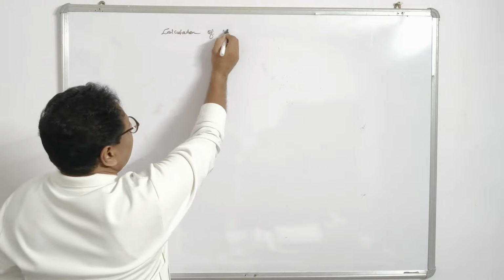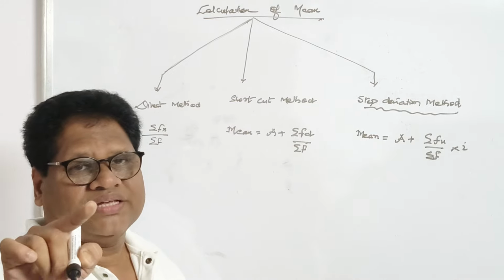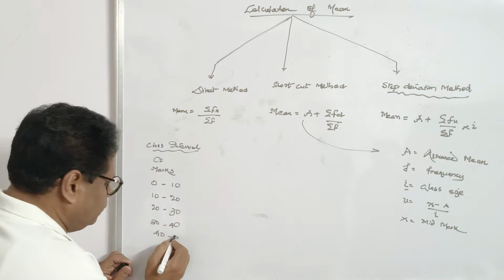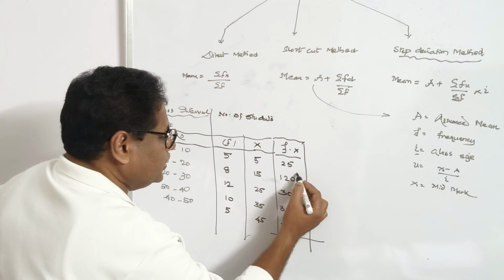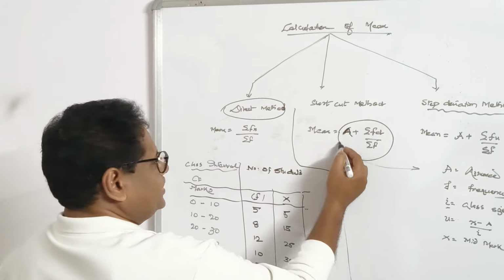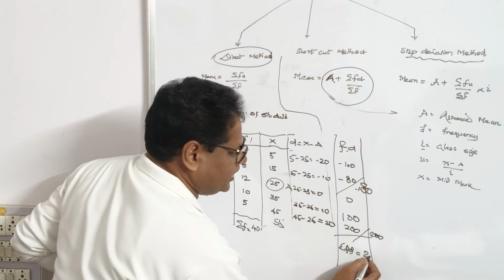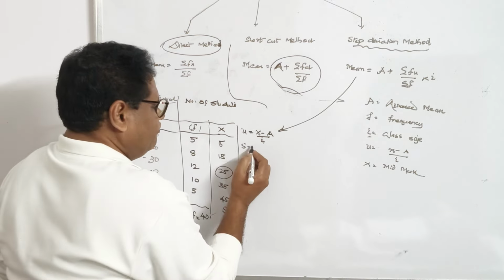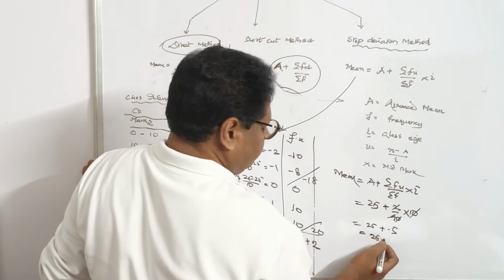Topic Explanation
Mean, Direct Shortcut & Straight Line Method Explained! 🚀

Are you confused about the Mean, Direct Shortcut, and Straight Line Methods? 🤔 In this video, we break down these essential mathematical and accounting techniques in a simple and easy-to-understand way! ✅

🔹 Mean Method: Learn how to calculate the average quickly.
🔹 Direct Shortcut Method: Save time with this efficient approach.
🔹 Straight Line Method: Understand its application in depreciation and more.

🎯 Perfect for students, professionals, and competitive exam aspirants! Stay ahead in your learning journey. 📚